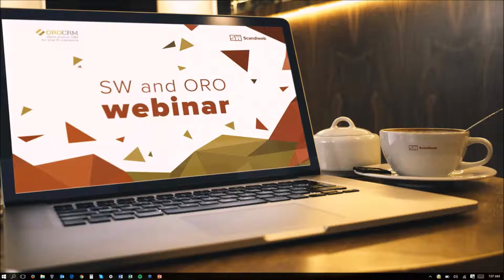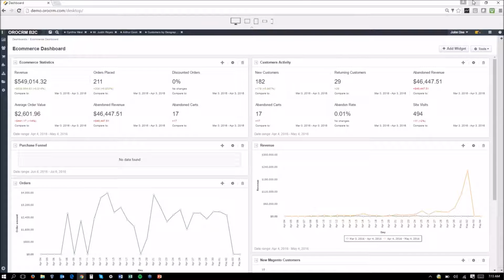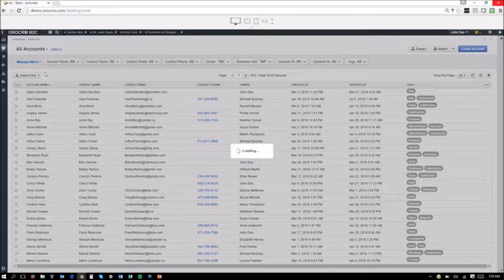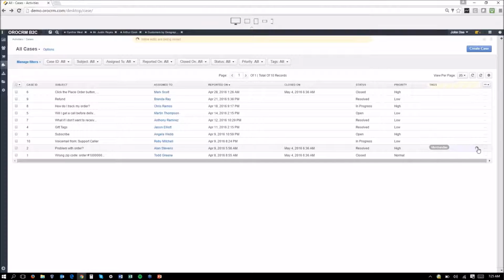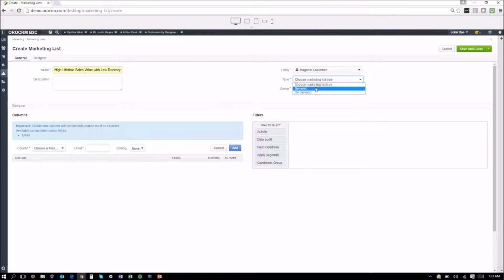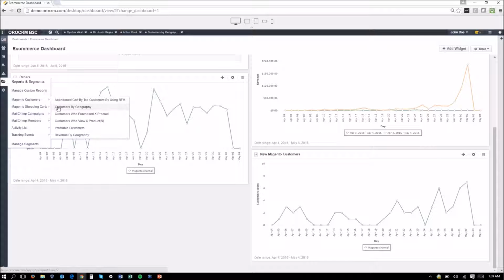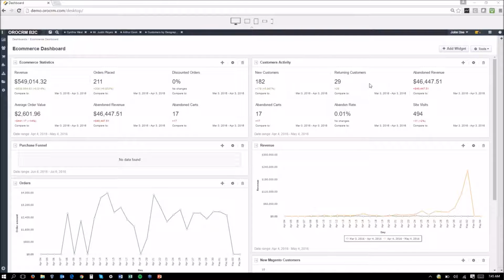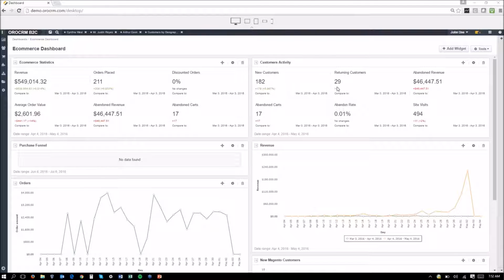Behavioral Science of Your Clients with OroCRM & Scandiweb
First Scandiweb webinar covering benefits and possibilities for your Magento store, using OroCRM